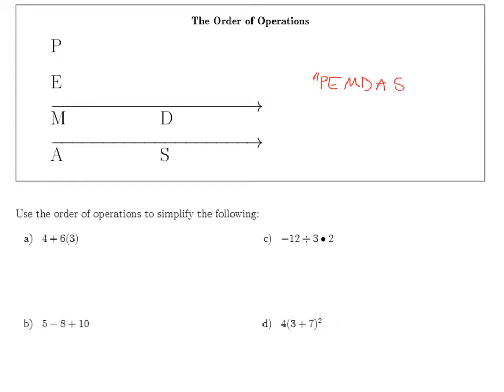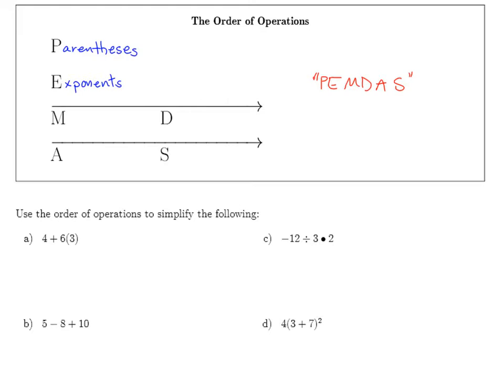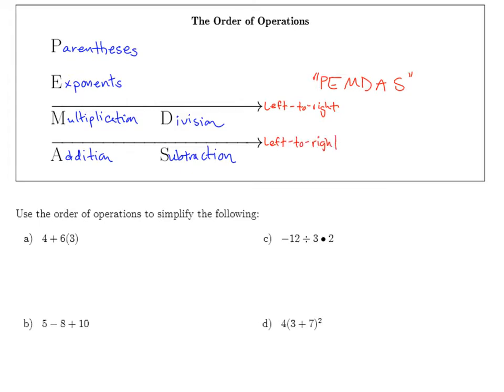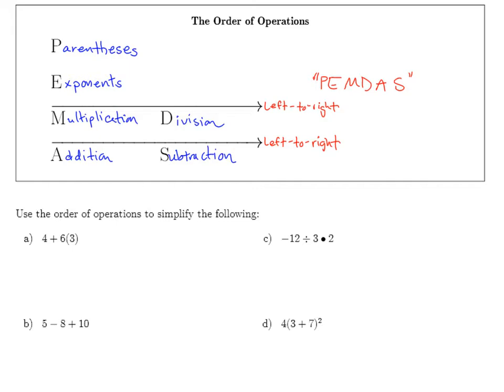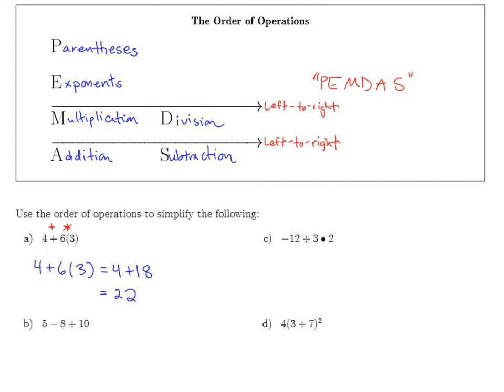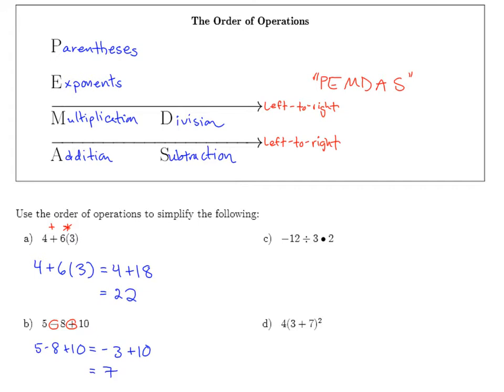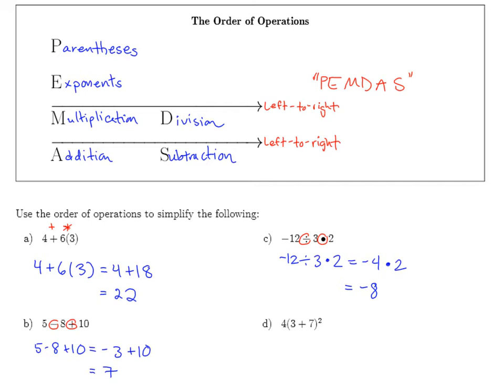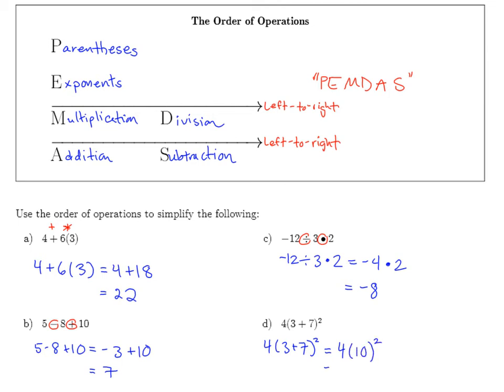MTH 60 (§A.5, v1) Introduction to Order of Operations